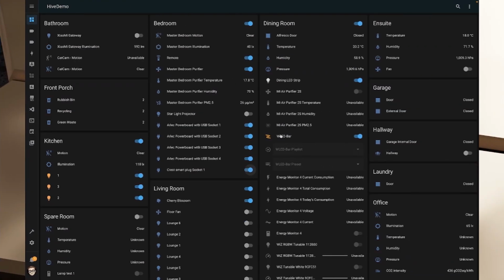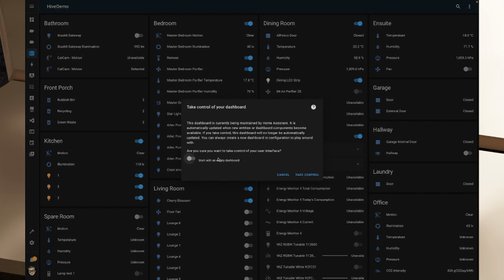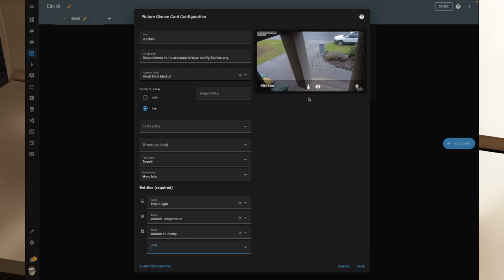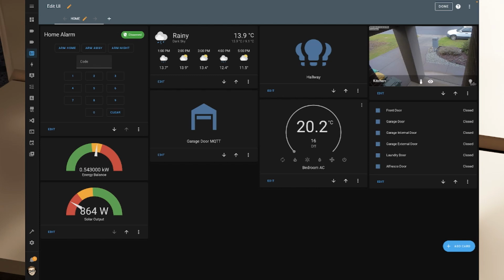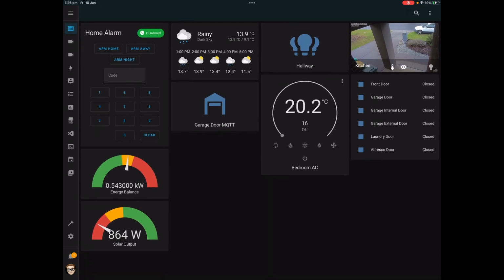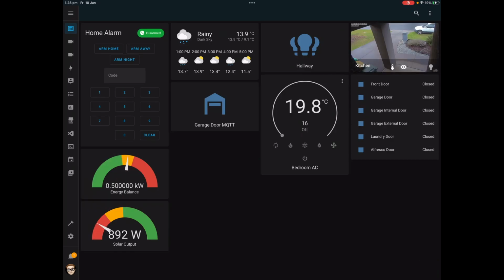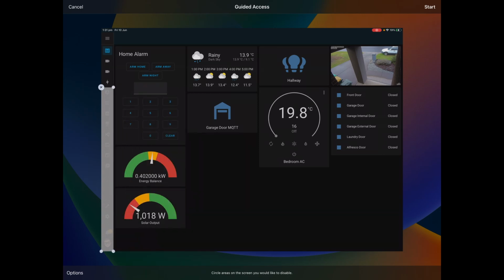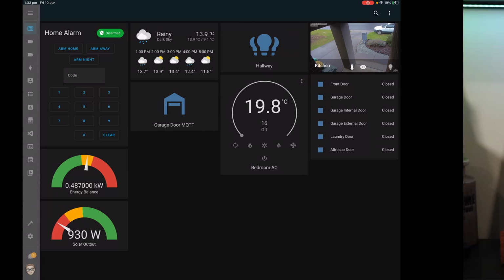Turning an iPad into a Home Controller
How To - Turn an iPad or other Tablet into a Home Controller

3M Command Strips

*** Links ***

*** TIMESTAMPS ***

00:00 Intro
01:20 Preface - Why?
02:44 Setting up a Custom Lovelace Dashboard
09:53 Setting the New Dashboard as Default on our Tablet
10:46 Locking an iPad into the one App
14:04 Tips

*** Helpful Links ***

*** CREDITS ***